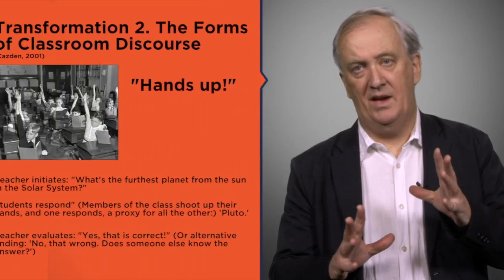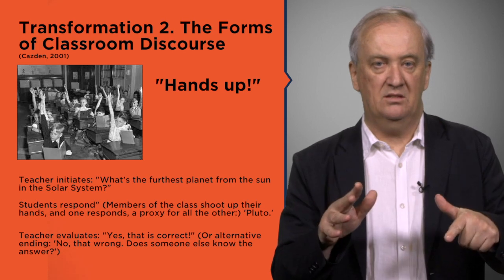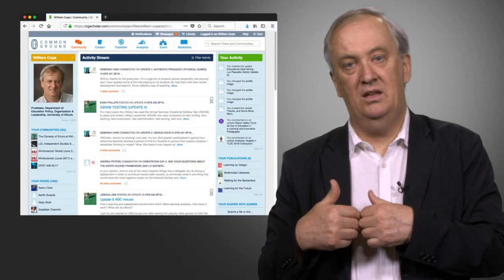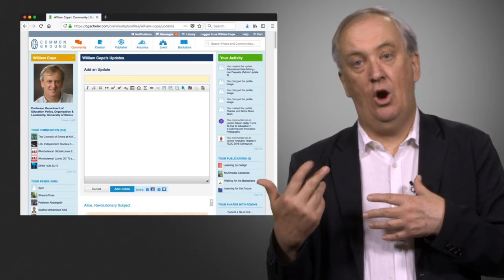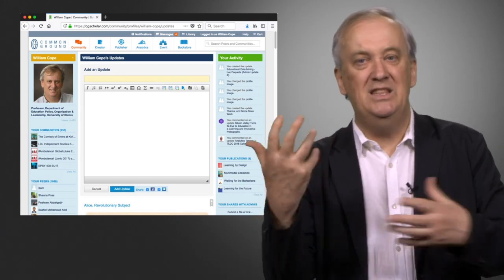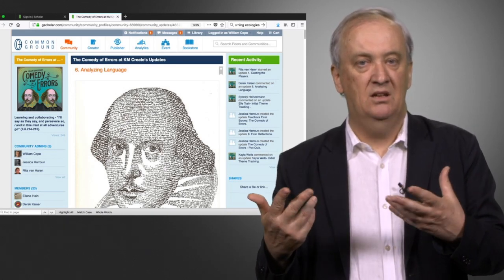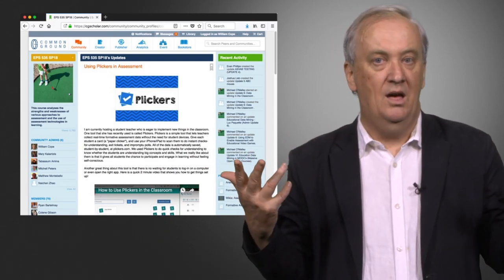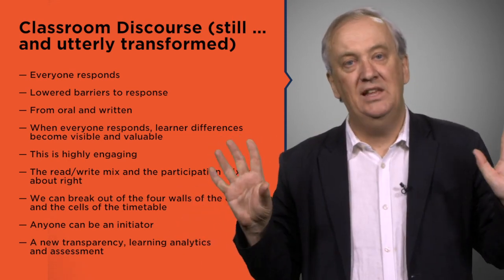2. The Forms of Classroom Discourse